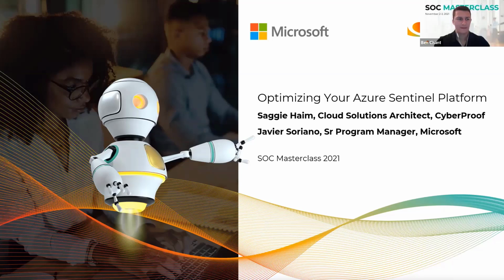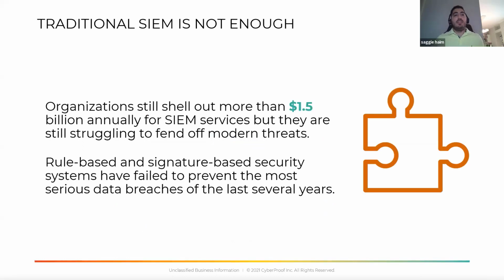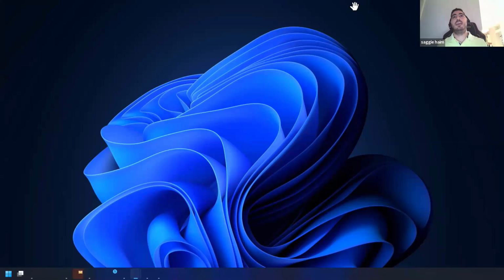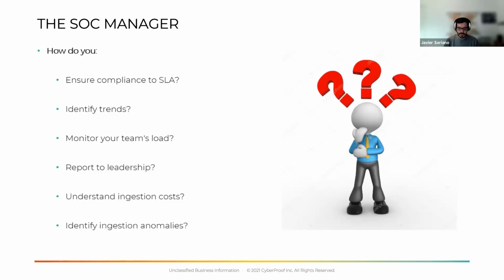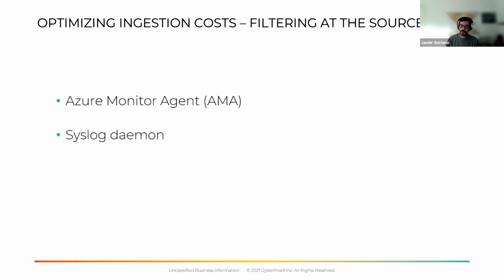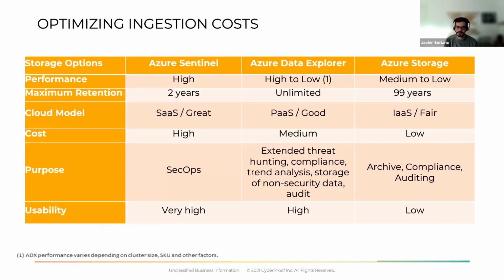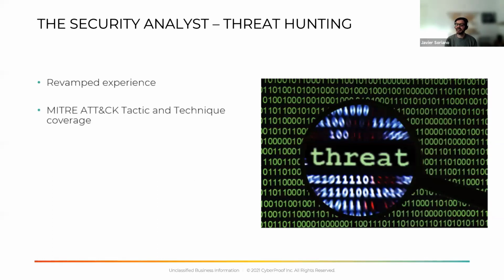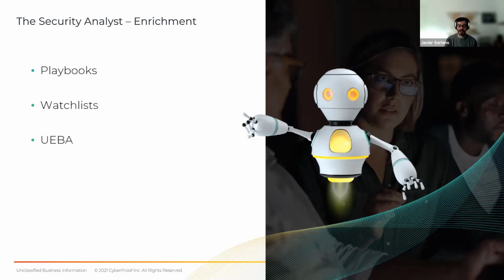Optimizing Your Azure Sentinel Platform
Speakers:
Saggie Haim, Microsoft Azure 'Most Valuable Professional' at CyberProof
Javier Soriano, Senior Program Manager, Azure Sentinel at Microsoft

Many organizations with investments in Azure are naturally looking to integrate Azure Sentinel and customize it for their unique needs. But those with complex, hybrid environments, or with large volumes of data and legacy technology stacks find it difficult to focus more of their time on enabling Azure Sentinel's advanced capabilities for more proactive, measurable threat management. In this session, Saggie Haim is joined by Microsoft's Azure Sentinel expert, Javier Soriano to show you what you can be doing now to further your cloud-native threat detection and response maturity.
In this workshop, you'll learn how to:
- Adopt an agile process for threat hunting with KQL query tricks
- Create KPI-driven reports you never thought you could have
- Optimize log ingestion and retention process and costs
- Enrich and correlate events with Watchlists
- Enable faster deployments and configurations with a CI/CD model